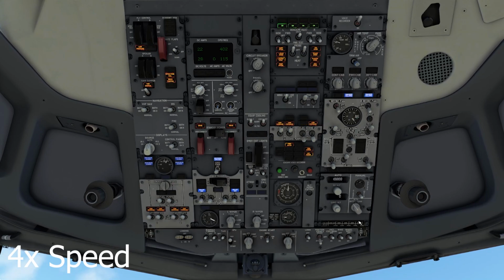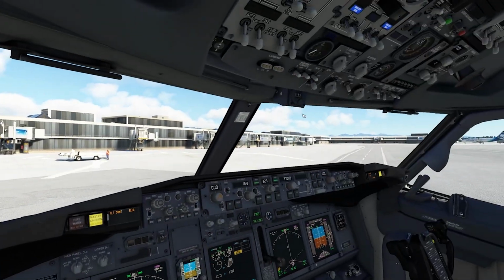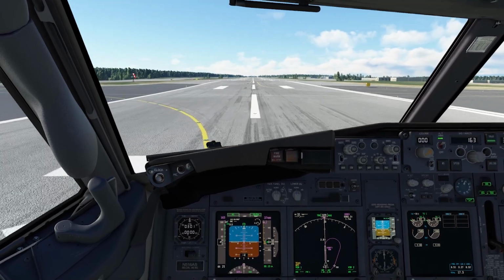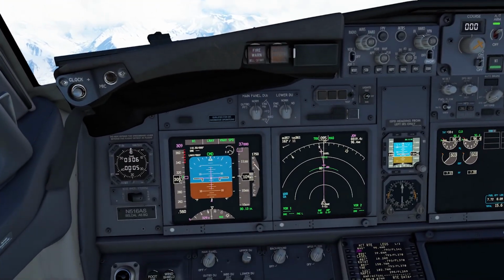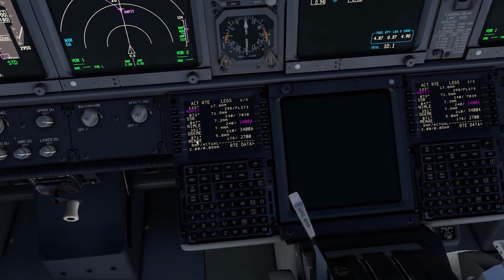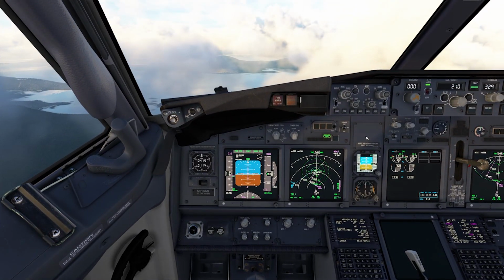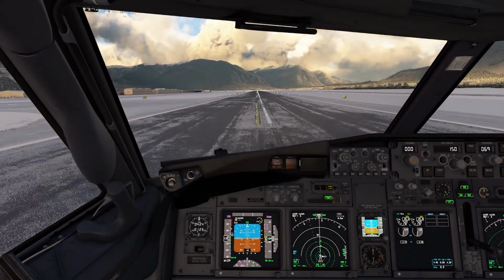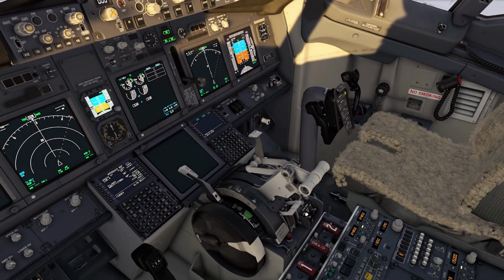Golden Hour Juneau Arrival! | PMDG 737-800 in MSFS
Juneau is one of my favorite arrivals in the United States, and it especially look good in Microsoft Flight Simulator! I really recommend giving PAJN a shot if you're looking for an arrival that's different, but not too challenging!

Montage Music: "In My Shadow" provided by StreamBeats by Harris Heller

Stay safe, stay healthy, and I'll catch you all in the next one!